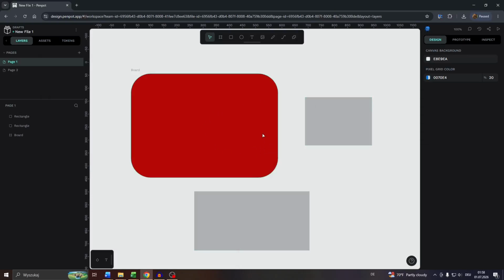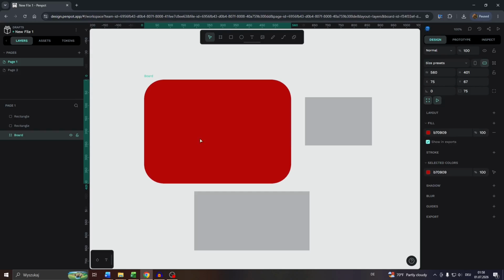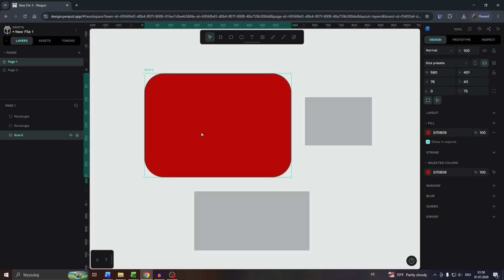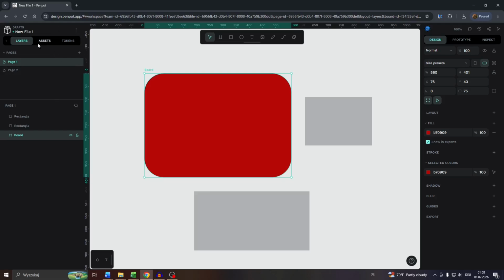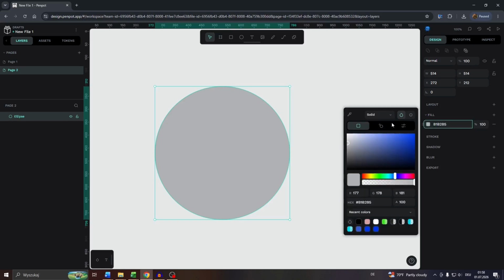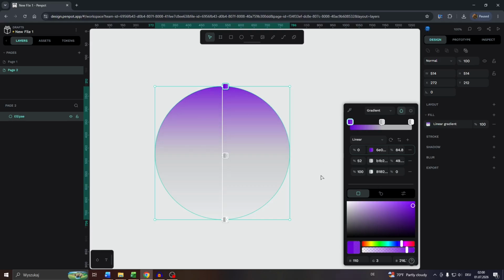How to Add Gradient Color to Shape in Penpot — Step by Step Penpot Tutorial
In this tech tutorial we explain how to add a gradient color to a shape in Penpot using the fill settings.

If you're interested in learning more about how to use the Penpot web designing app, you may learn how to round corners of elements on Penpot, too, in this tutorial